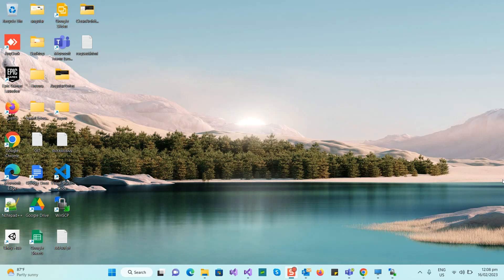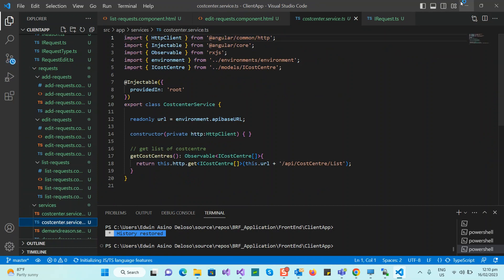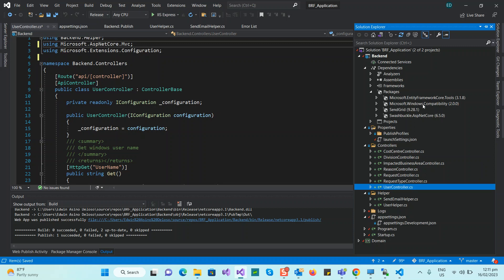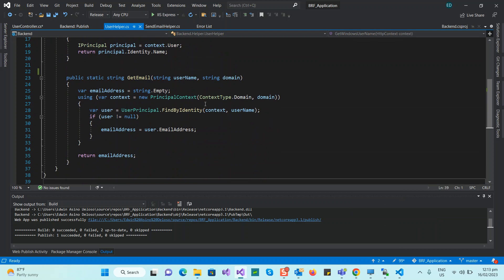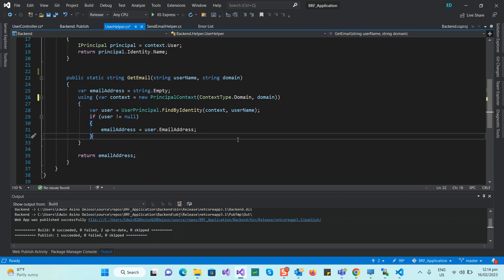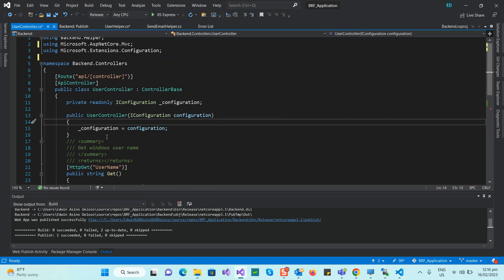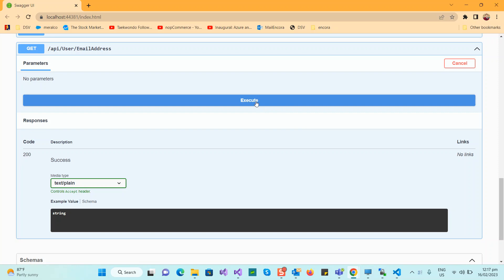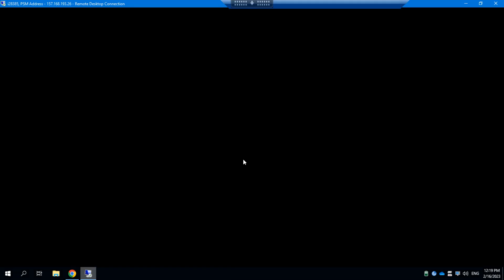Connecting to Active Directory in .NET Core | Get Current User Email Demo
Perfect for developers looking to integrate AD authentication and user info retrieval in their .NET Core apps!